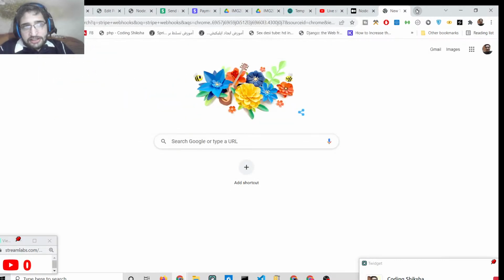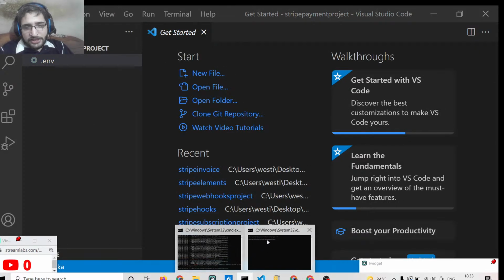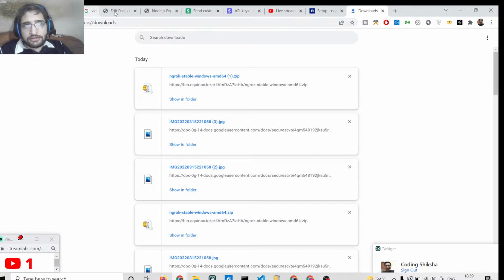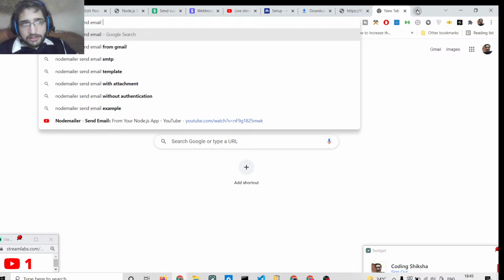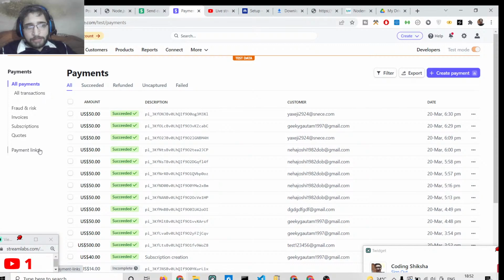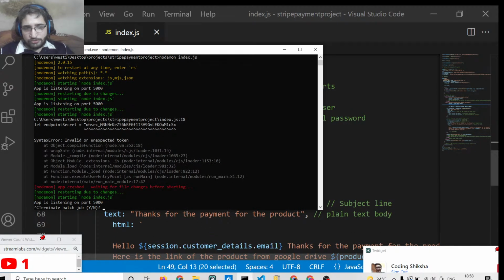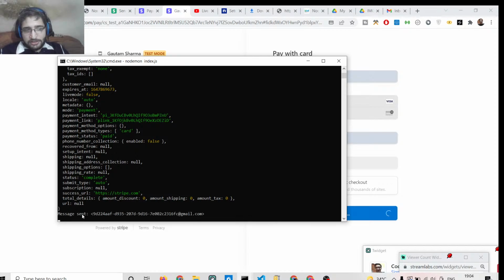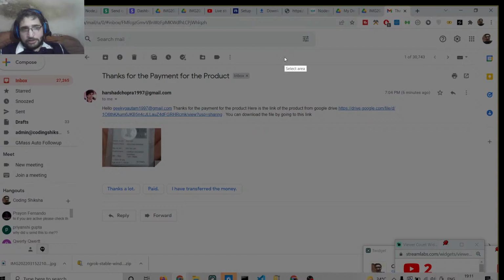Node.js Express Stripe Webhooks Live URL Example to Send Invoice Email Using NGROK & Nodemailer